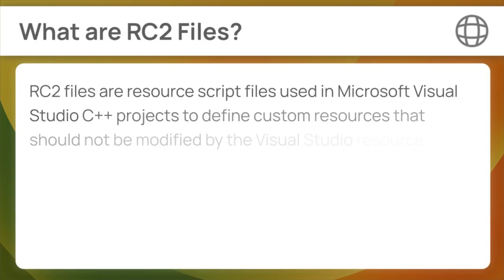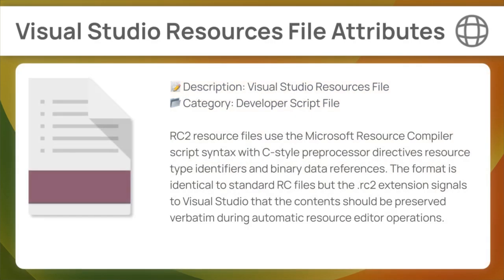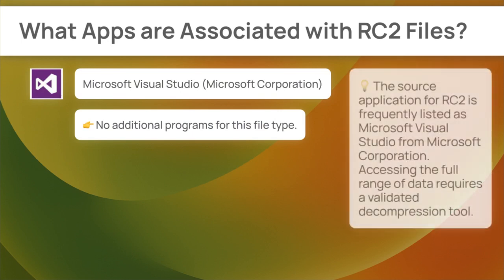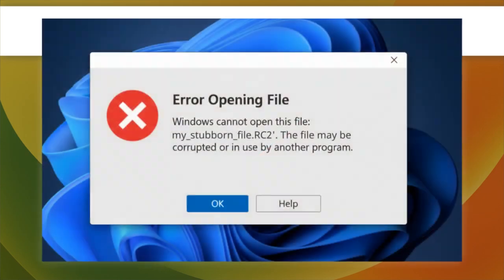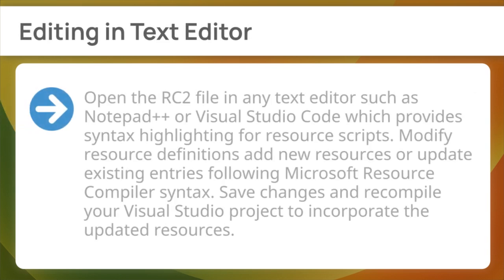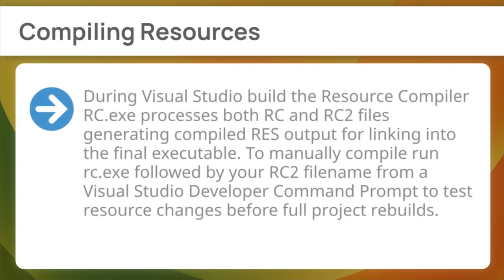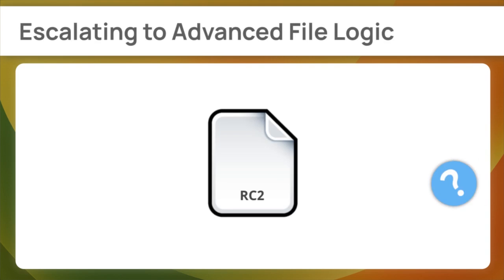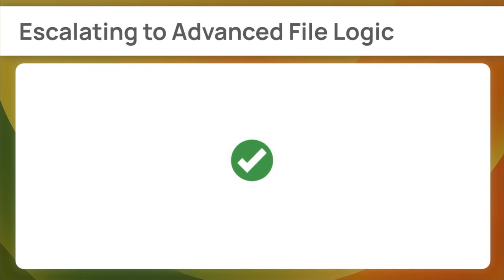How to Open RC2 Files (Visual Studio Resources)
Windows won't open your Visual Studio Resources File? You're not alone! I’ll walk you through how to open, view, and repair any RC2 file on Windows—even if your computer doesn’t know what it is. 🪄✨ Universal File Viewer (Recommended)

RC2 files are resource script files used in Microsoft Visual Studio C++ projects to define custom resources that should not be modified by the Visual Studio resource editor. They store custom dialog templates string tables version information icons and other Windows resources requiring manual maintenance outside the IDE.

RC2 resource files use the Microsoft Resource Compiler script syntax with C-style preprocessor directives resource type identifiers and binary data references. The format is identical to standard RC files but the .rc2 extension signals to Visual Studio that the contents should be preserved verbatim during automatic resource editor operations.

▶ The RC2 Tutorial:

- Editing in Visual Studio
- Repair corrupted or incorrect RC2 file associations
- Troubleshoot Windows errors preventing RC2 access
- Compiling Resources
- Get a clear explanation of what the RC2 file is
- Choose the best software to open RC2
- See where the RC2 file format came from

🛠️ Troubleshooting Steps:

1️⃣ Editing in Visual Studio

Open your Visual Studio C++ project and locate the RC2 file in Solution Explorer typically under Resource Files. Right-click and choose Open With then select C++ Source Code Editor or Source Code Editor With Encoding. Edit the resource definitions directly using RC syntax then save and rebuild your project.

2️⃣ Editing in Text Editor

Open the RC2 file in any text editor such as Notepad++ or Visual Studio Code which provides syntax highlighting for resource scripts. Modify resource definitions add new resources or update existing entries following Microsoft Resource Compiler syntax. Save changes and recompile your Visual Studio project to incorporate the updated resources.

3️⃣ Compiling Resources

During Visual Studio build the Resource Compiler RC.exe processes both RC and RC2 files generating compiled RES output for linking into the final executable. To manually compile run rc.exe followed by your RC2 filename from a Visual Studio Developer Command Prompt to test resource changes before full project rebuilds.

Timestamps:

00:00 - RC2 File Opening Guide
00:25 - What is the RC2 Format?
00:46 - The Structure of the RC2 Format
01:10 - RC2 Compatible Software
01:26 - Running RC2 Files
01:54 - RC2 Error Guide
03:06 - Viewing with Universal Software